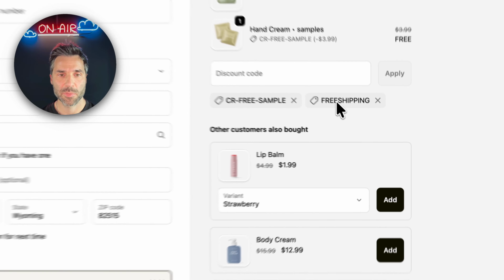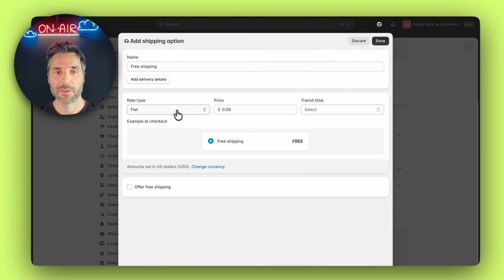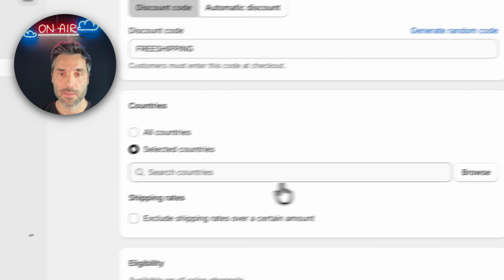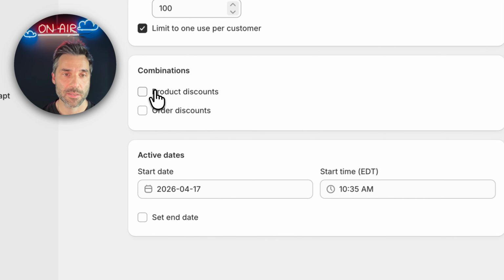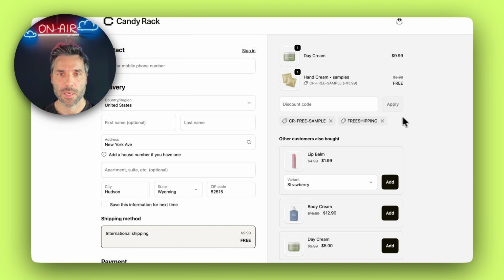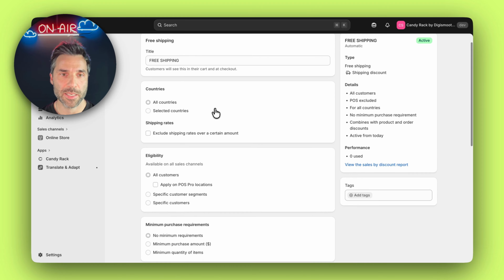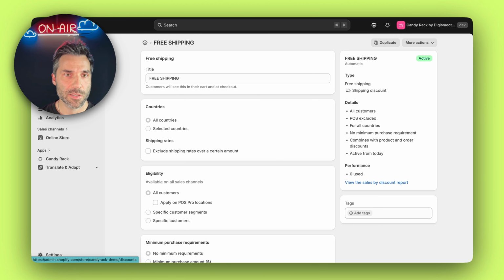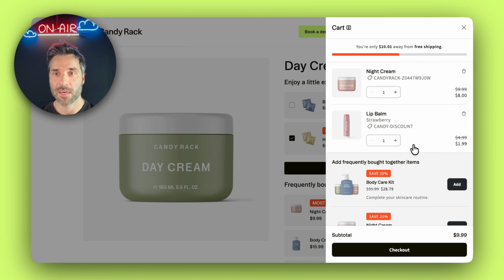The Complete Guide to Free Shipping on Shopify (5 Methods)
In this video, Tom shows you how to create free shipping on your Shopify store. Offering free shipping is one of the best ways to increase your conversion rate, but there are actually a couple of different ways to manage it depending on your strategy.

In this tutorial, we cover the most common methods to set up free shipping and shows you how to limit eligibility by order value, specific markets, and even specific products.

In this video, we cover:
- General Free Shipping & Thresholds: How to set up a standard free shipping rate or a threshold (e.g., free shipping over $20) in your Shipping and Delivery settings.
- The "Offer Free Shipping" Checkbox: A look at Shopify's new, elegant checkbox feature for international shipping zones.
- Discount Codes: How to create a free shipping discount code and limit it by total uses, one per customer, or specific countries.
- Automatic Discounts: How to set up an automatic free shipping discount so customers don't have to enter a code at checkout.
- Specific Products Only: How to use custom Shipping Profiles to offer free shipping exclusively on certain products (while charging standard shipping rates for everything else).
- Promoting Free Shipping: Why you should use a slide cart with a progress bar to visually show customers exactly how much more they need to spend to unlock free shipping.

Timestamps:
0:00 - Intro: Setting up free shipping in Shopify
0:22 - Method 1: General Free Shipping & Thresholds
0:51 - Method 2: The new "Offer free shipping" checkbox
1:03 - Method 3: Free Shipping via Discount Code
1:41 - Setting discount limits and combinations
2:28 - Method 4: Automatic Free Shipping Discounts
2:54 - Method 5: Free Shipping for Specific Products (Shipping Profiles)
3:53 - Bonus: Promoting free shipping in your cart